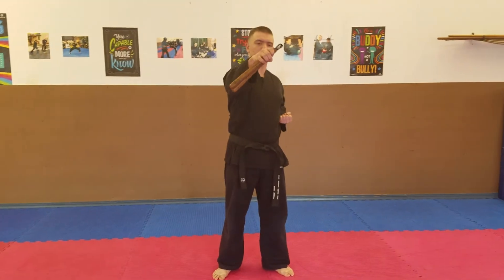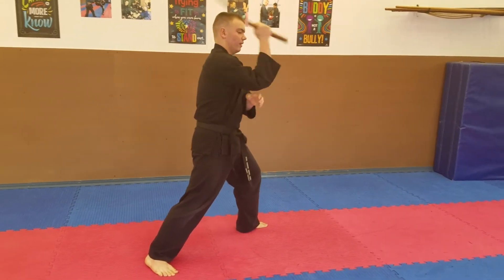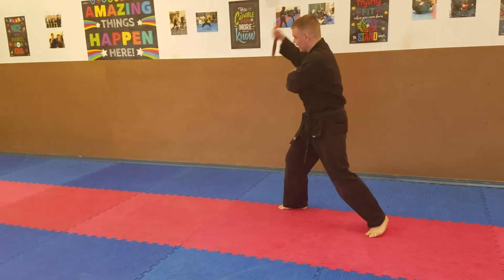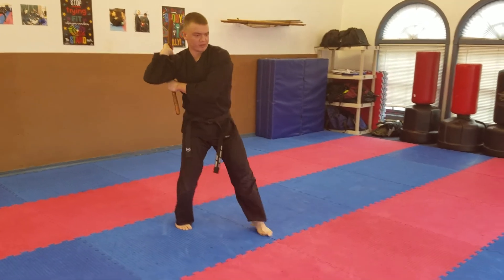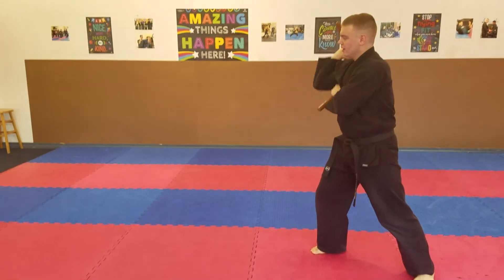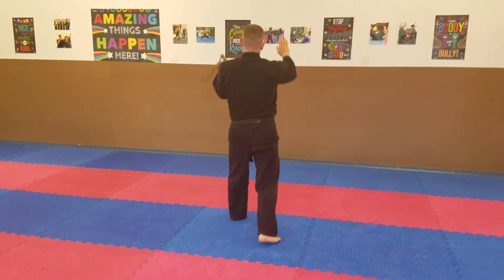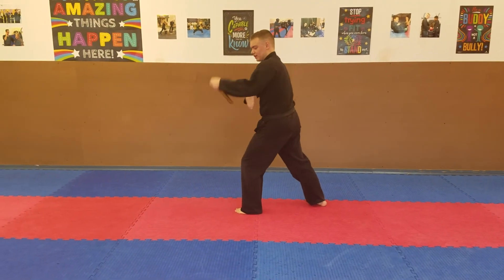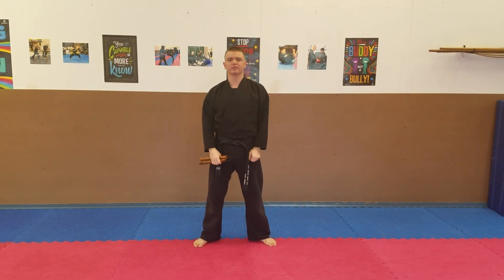Freedom School Weapons Forms: Nunchaku Taikyoku One